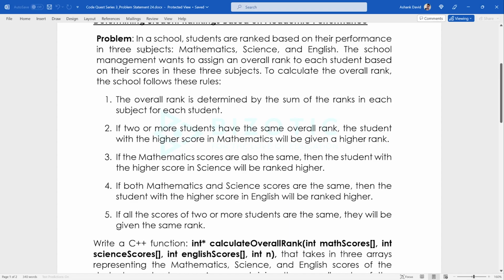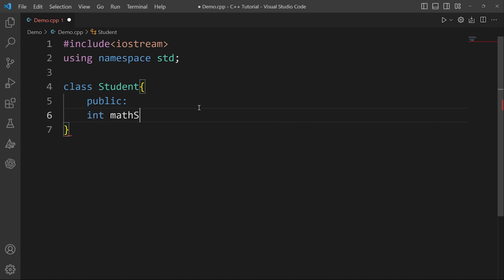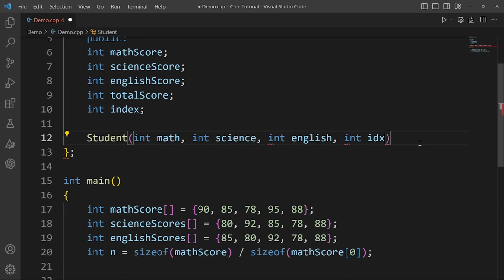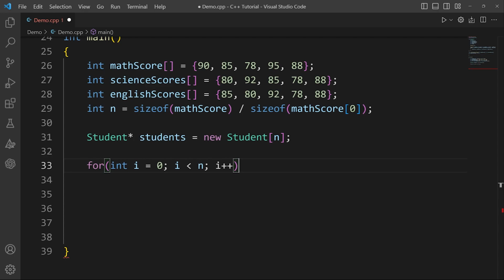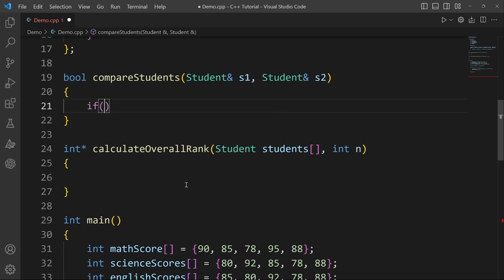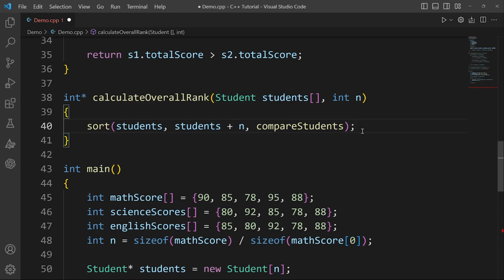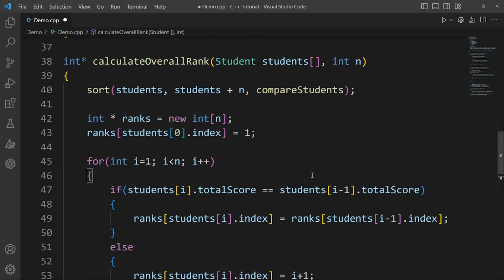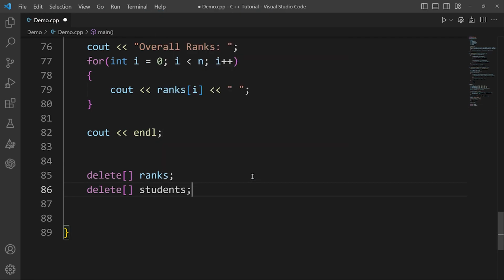Bizotic Code Quest Series 3 - Problem Statement 24 - Smart School Ranking System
Detailed Explanation and Solution for Bizotic Code Quest Series 3 - Problem Statement 24 - Smart School Ranking System